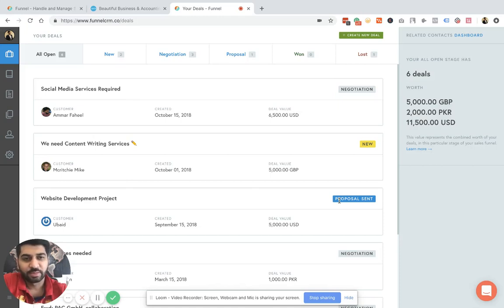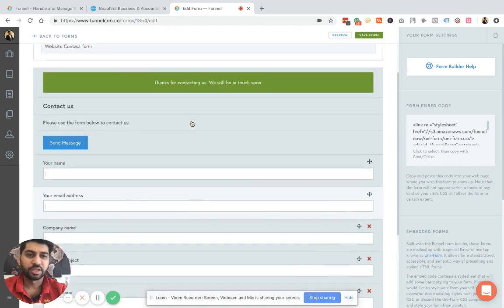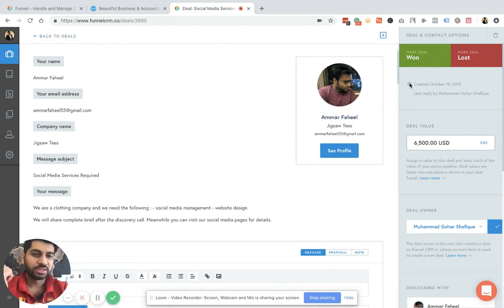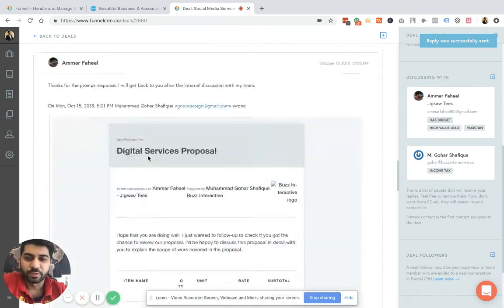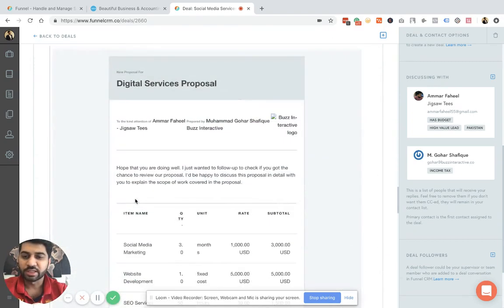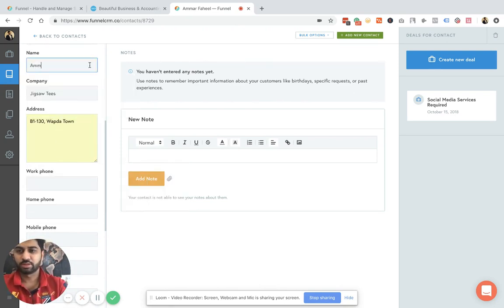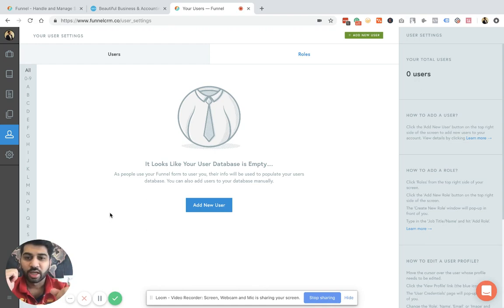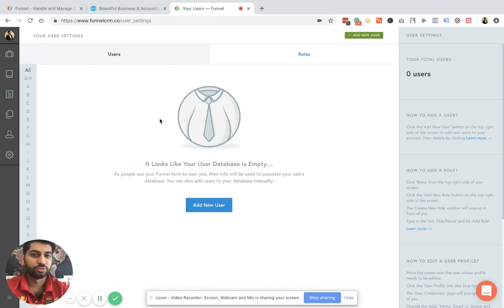Funnel CRM Demo - An Intelligent Sales CRM 🚀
Learn how to use Funnel CRM to grow your business and make your Sales Workflow better. See how you can create deals, send proposals, and more with this simple, yet powerful cloud CRM.

Suitable for growing businesses, freelancers, consultants, startups & agencies.

📊Close more Sales
⏰Never Miss Followups
⏱️Save Time on Data Entry
📝Improvement in Lead Conversion
💰Increase Revenue per Sales Person
📉Lower your Sales and Marketing Costs
💌2 Way Gmail Sync inside CRM
📓Send Professional Proposals and Quotations